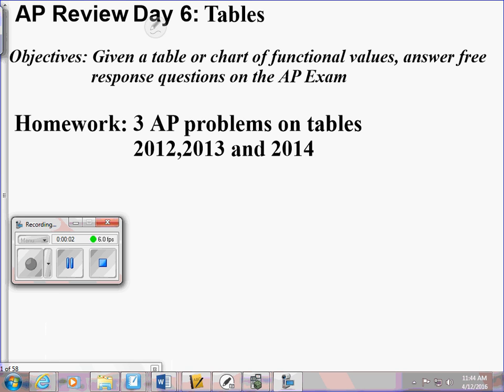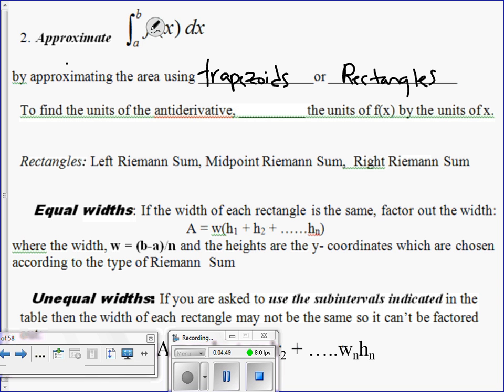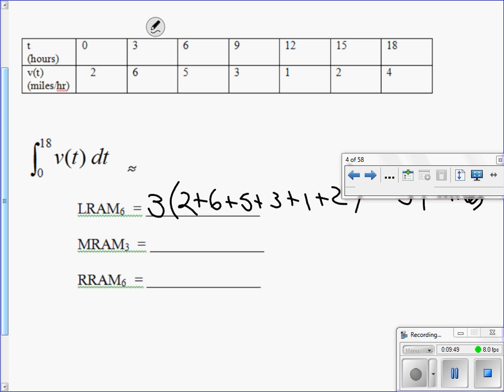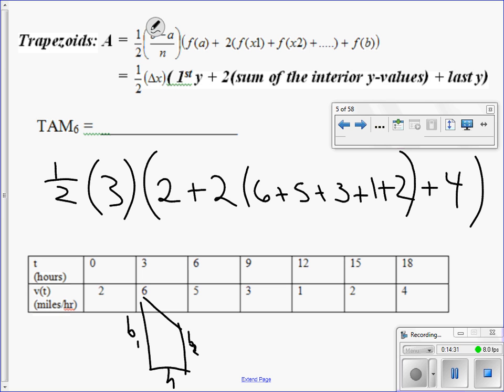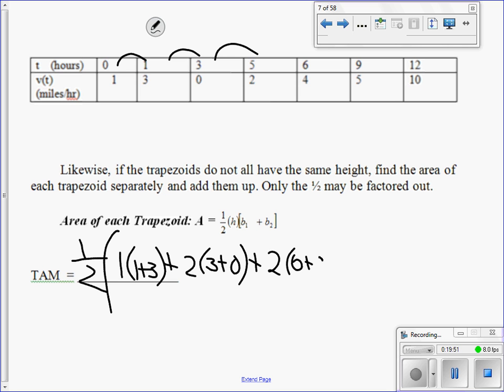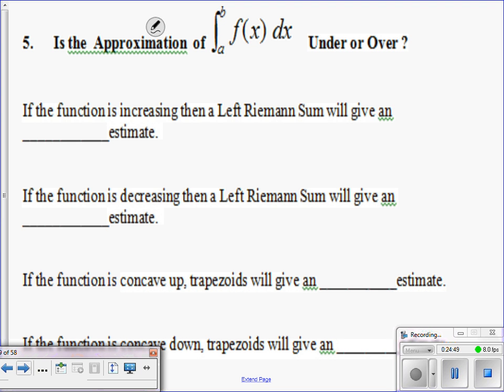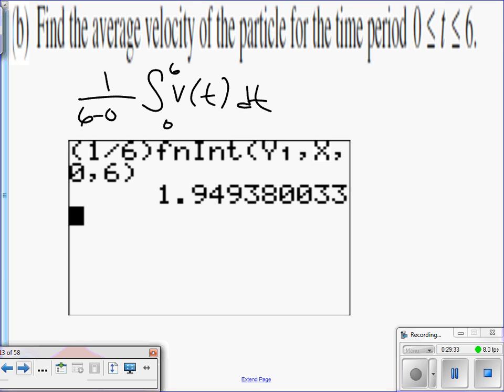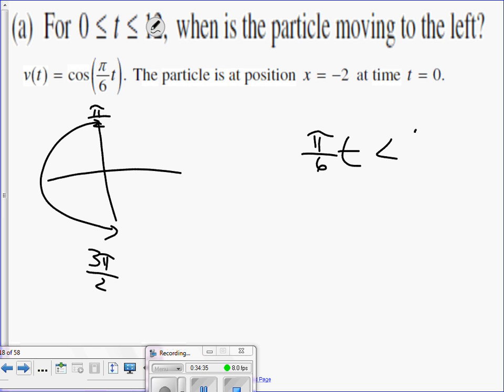AP Review Day 6 Tables